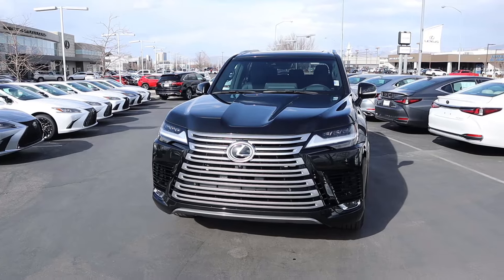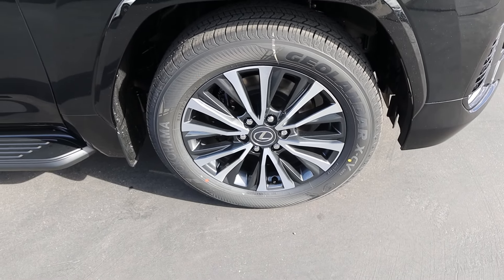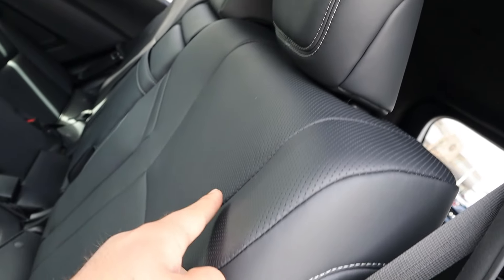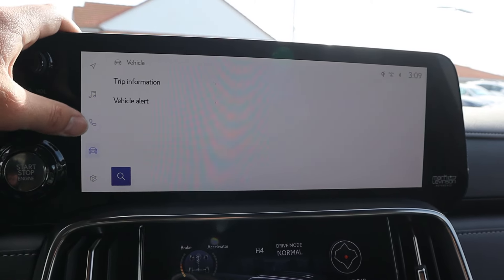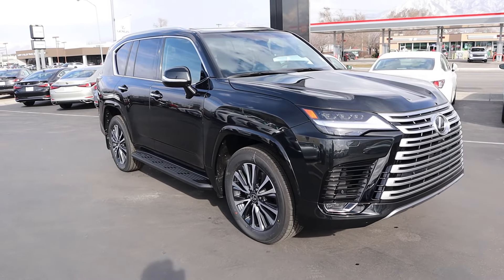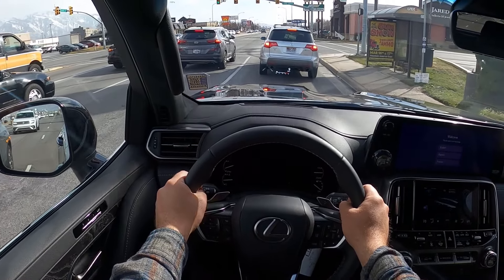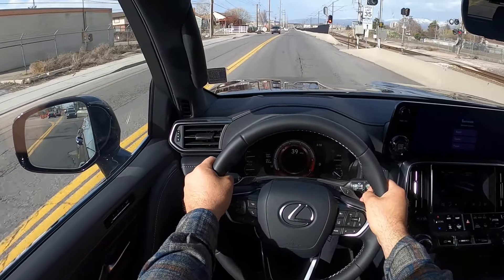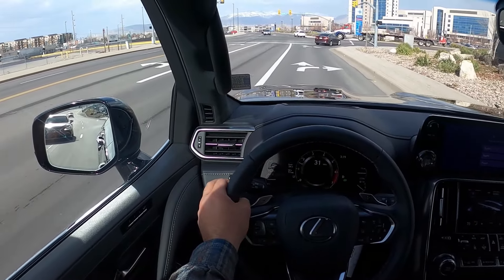2024 Lexus LX 600 Premium: Better Than A G Wagon?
Today I drive and review a 2024 Lexus LX 600 Premium!